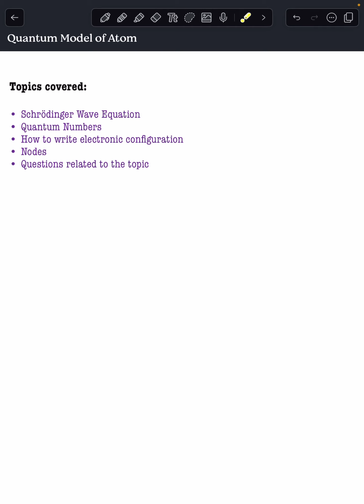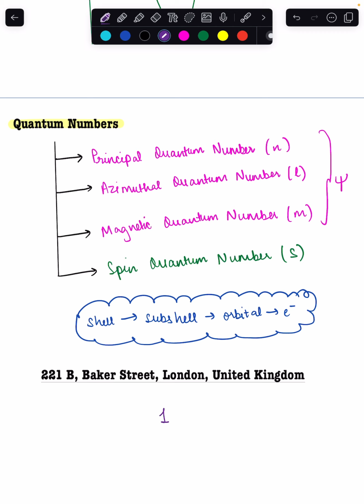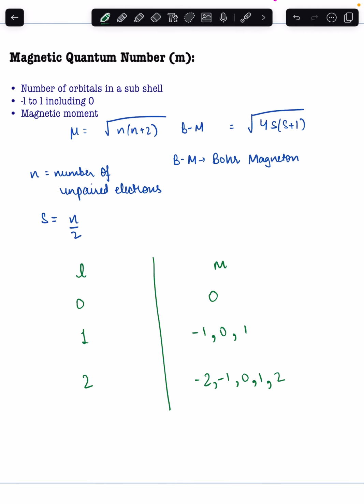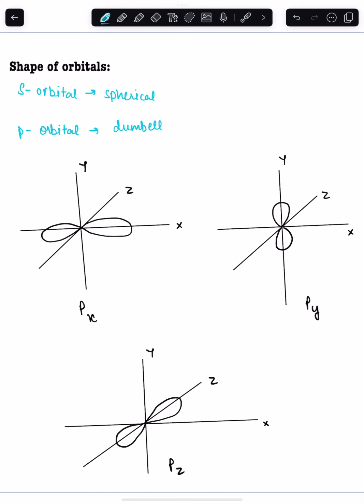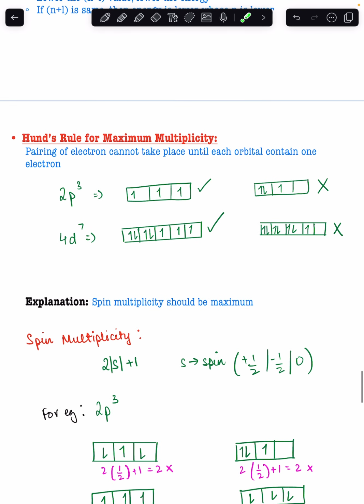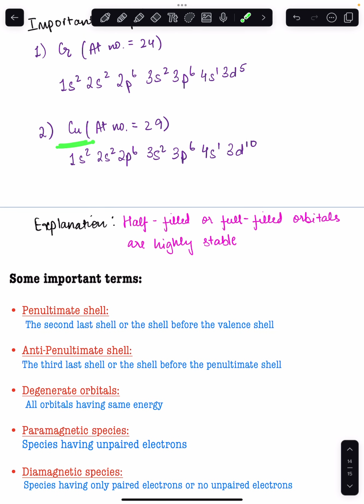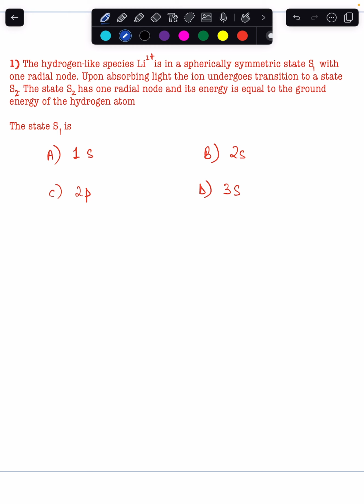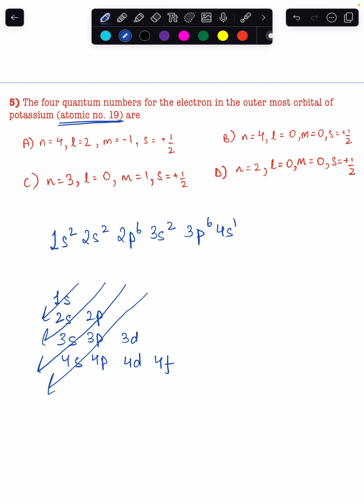Quantum Mechanical Model of Atom | Structure of Atom | Chemistry Class 11 | CBSE/JEE/NEET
Hello guys!
Happy studying! :)